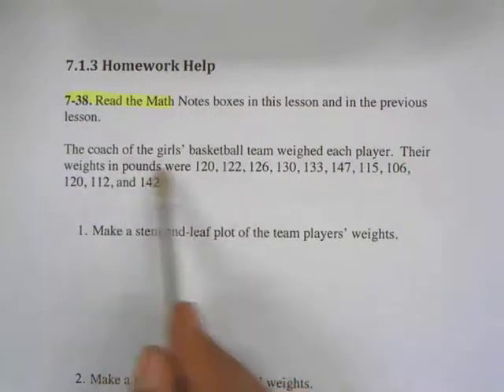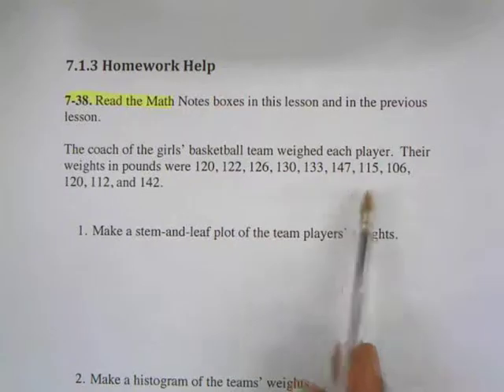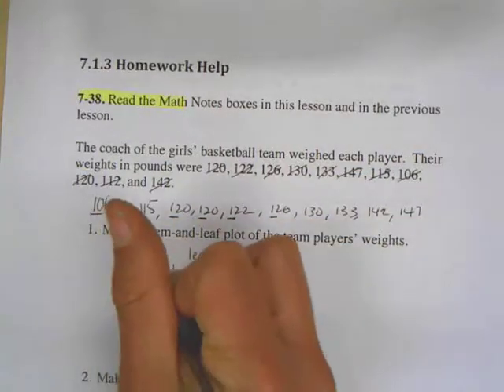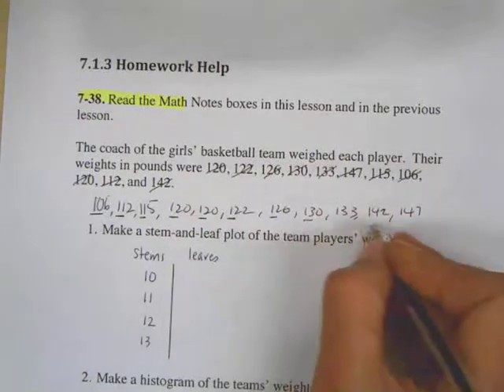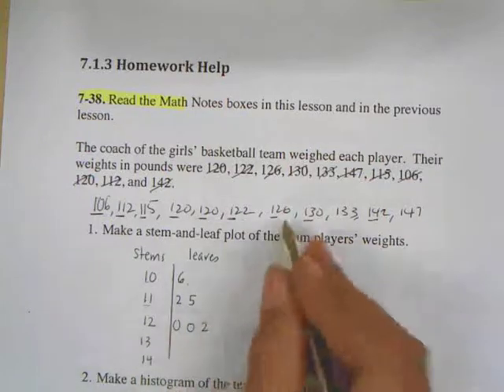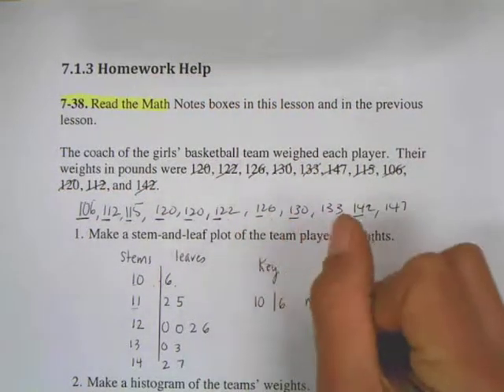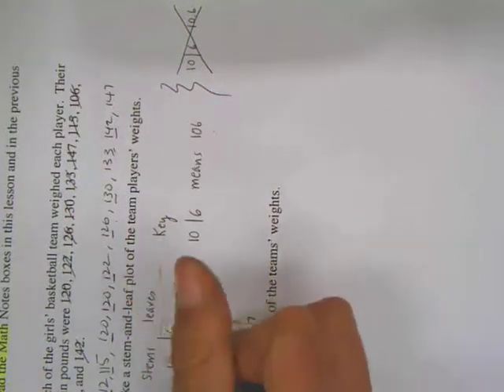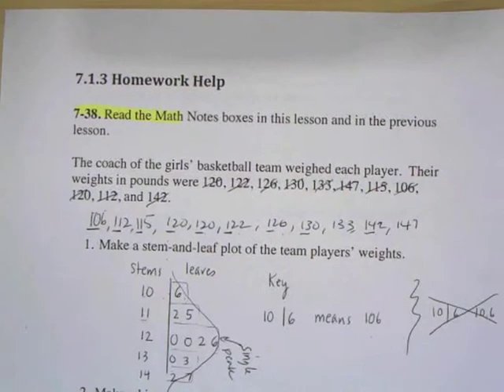7.1.3 CPM CC2 HW 7-38